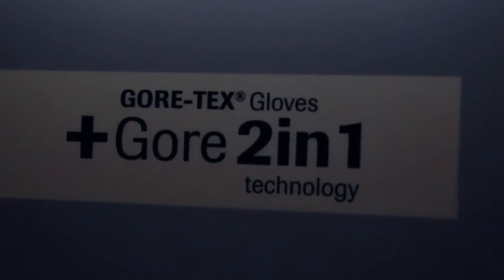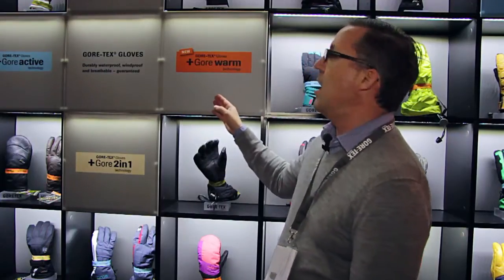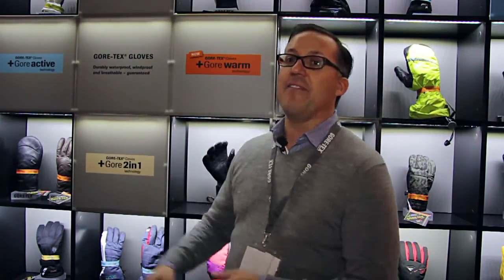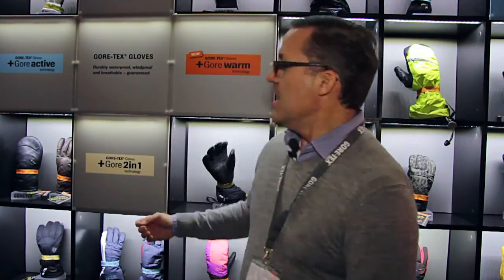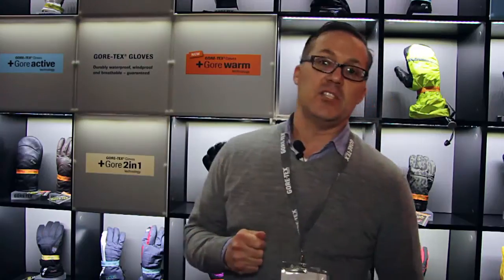GORE-TEX® Gloves + Gore Warm Technology at ISPO 2015 - Video Interview with Kip Sturgill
ISPO 2015, Kip Sturgill (Product Global Specialist Gloves and Accessories) presents the new GORE-TEX® Gloves + Gore Warm Technology.

Interview: Jessica Ceotto
Video shooting and editing: Matteo Menapace